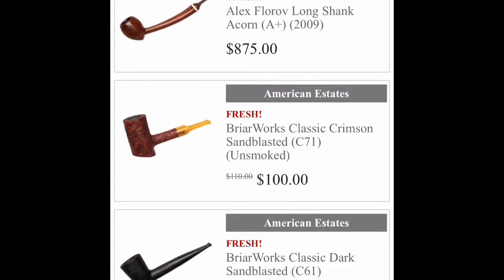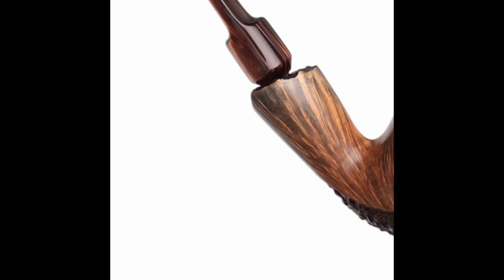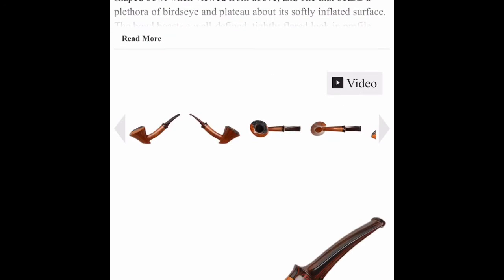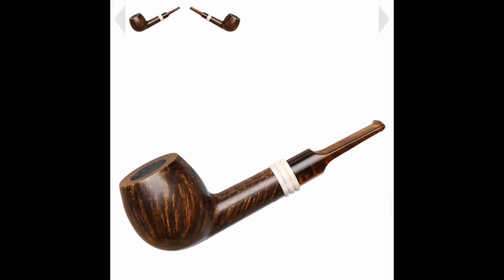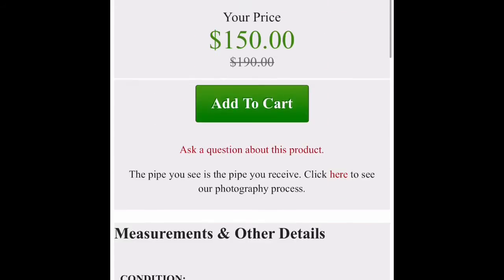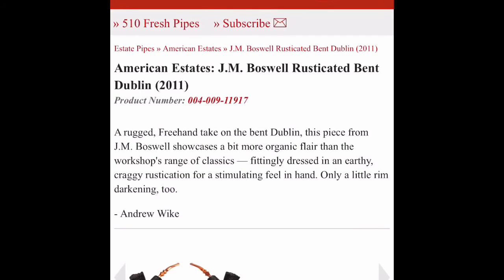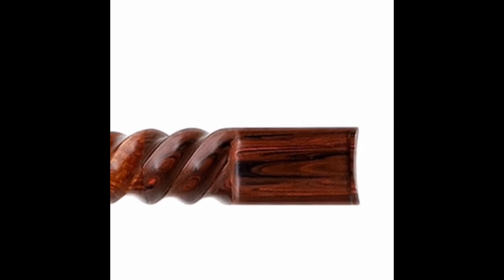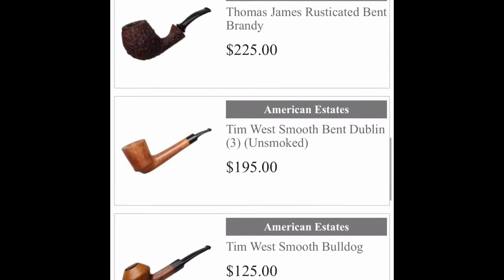Nice Estate Pipes - I Want A New Pipe